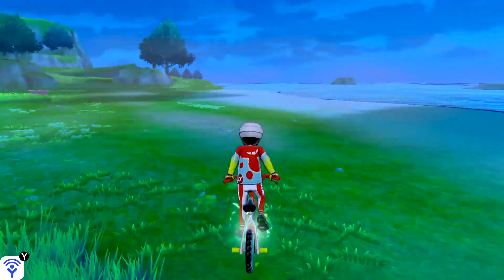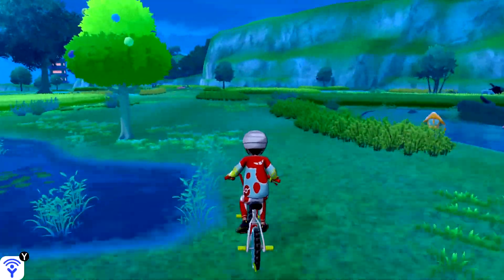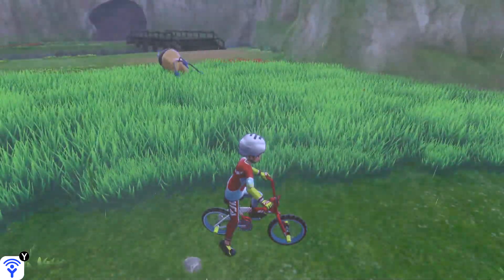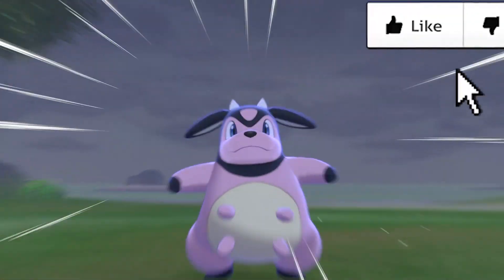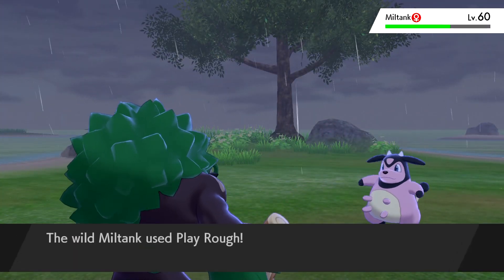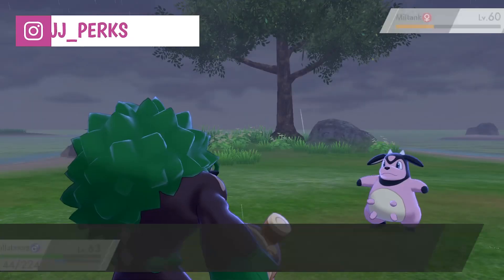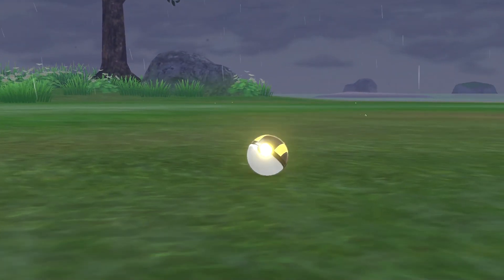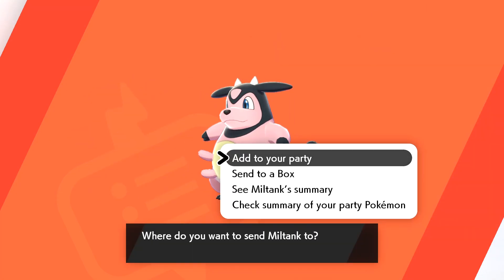WHERE TO FIND MILTANK ON POKEMON SWORD AND SHIELD (Isle of Armor DLC)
Miltank can be found at the training lowlands during raining weather. When I find out more information about Miltanks location I will update the description.